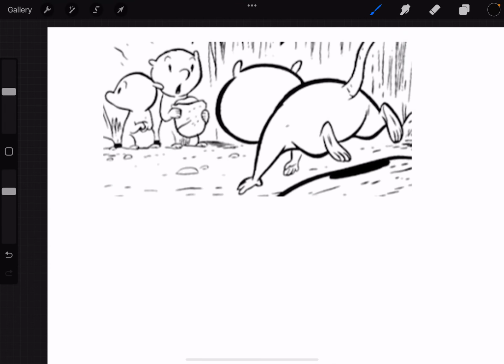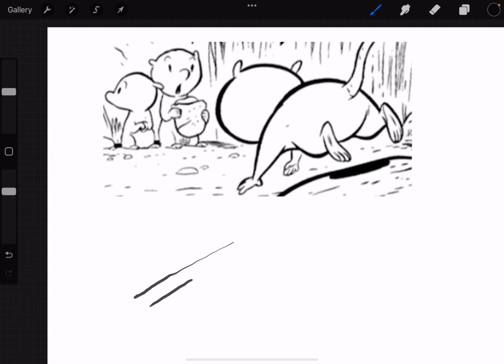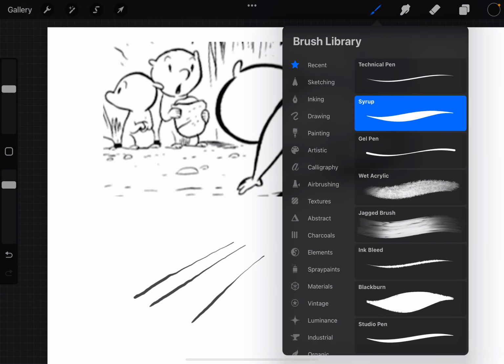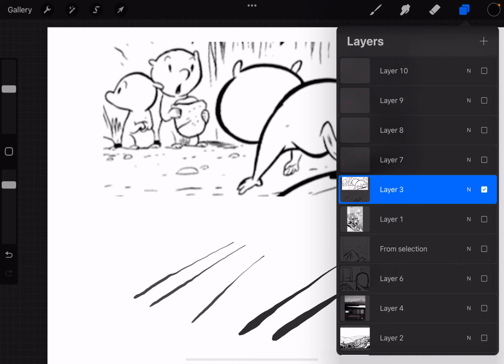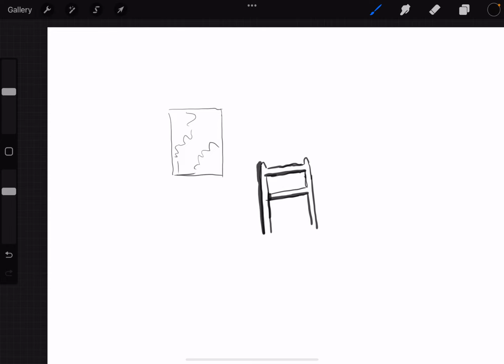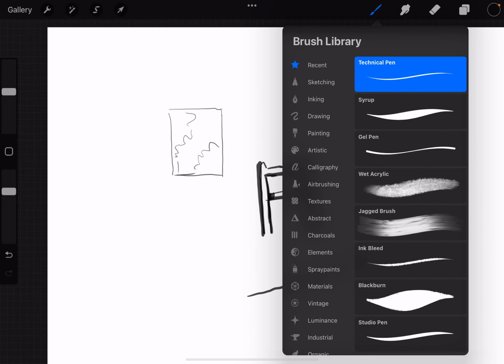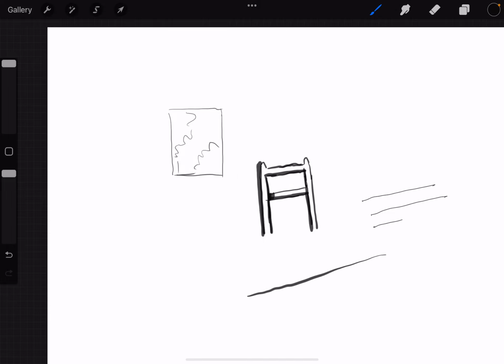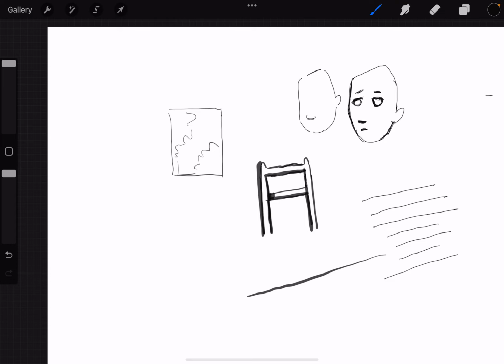Tips for varying line weight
a few things to keep in mind when choosing tools to vary line weight